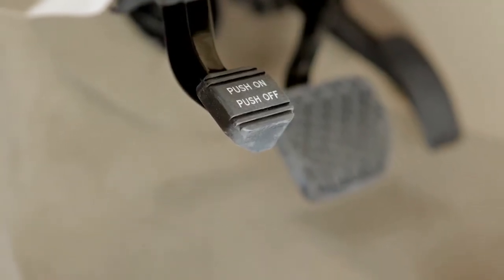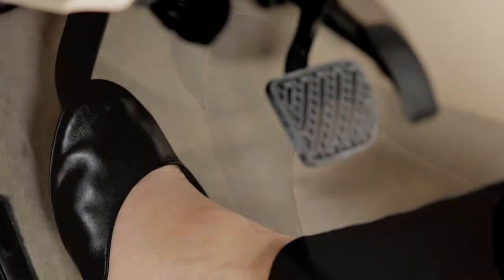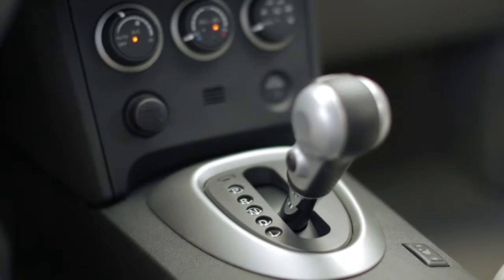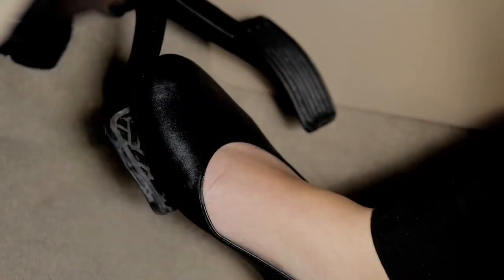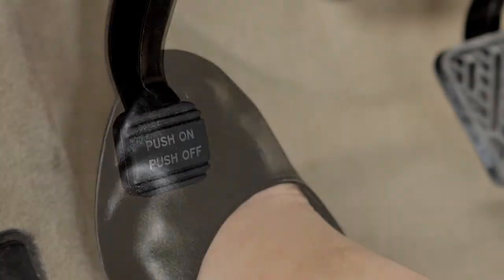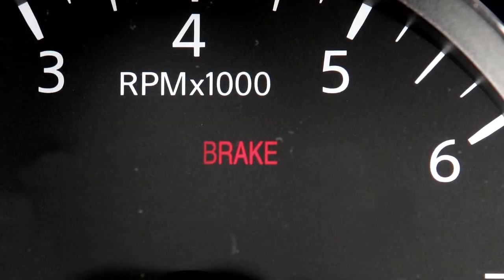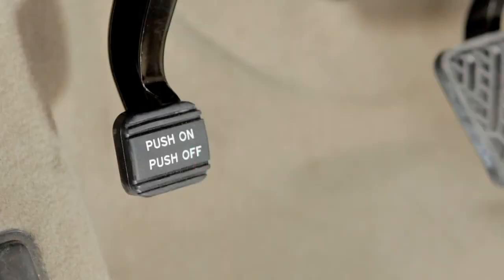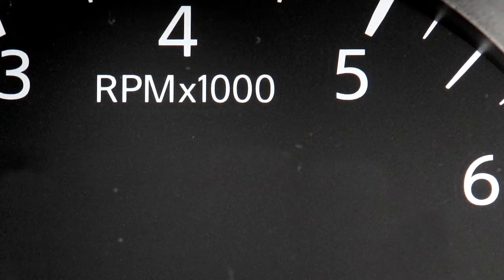2014 Nissan Rogue Select - Parking Brake and Indicator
Your vehicle has a parking brake to the left of the brake pedal. To apply the parking brake, fully depress this pedal. To release, move the shift lever to the PARK position. Firmly place your right foot on the brake pedal, then with your left foot, depress the parking brake pedal to release it.

When the ignition is ON, this indicator light illuminates to show that the parking brake is applied. When releasing the parking brake, make sure the light is OFF before driving.